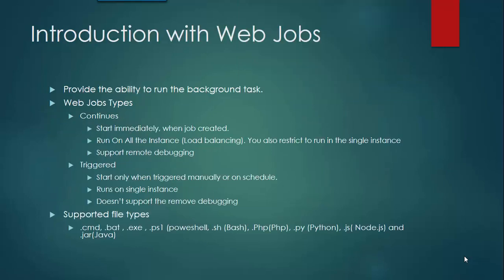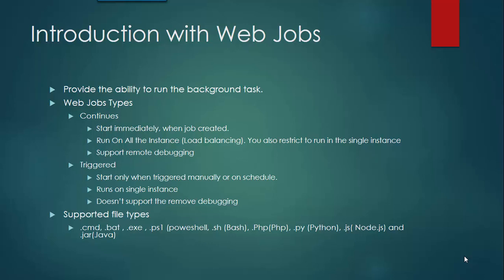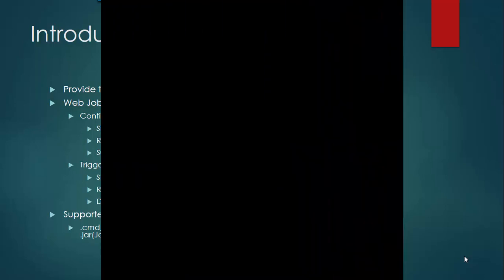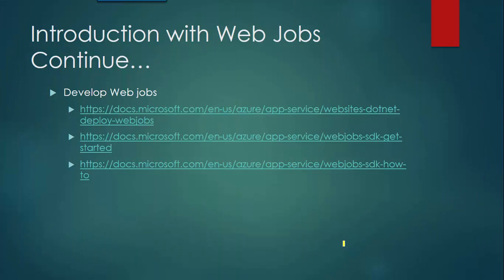(2/7)WebJobs: Introduction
Introduction about the  Play by Play Series on Azure WebJobs

Introduction with Web Jobs?
Setup Environment
Configure Web Jobs
Demo : Write First Test Program
Integration with SharePoint Online using PNP PowerShell Modules
Automate Site Creation Process
Extra : Trigger Web jobs with Flow

Develop WebJobs Methods

Here is the full video series.